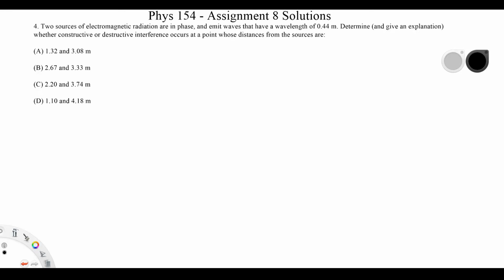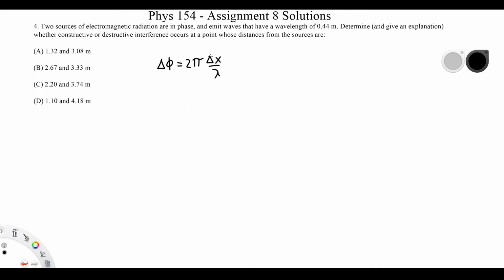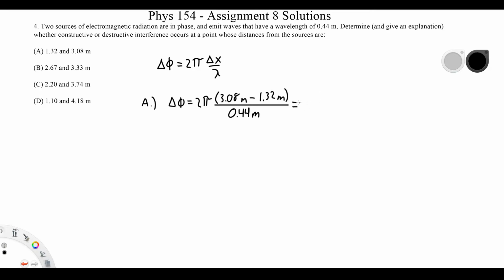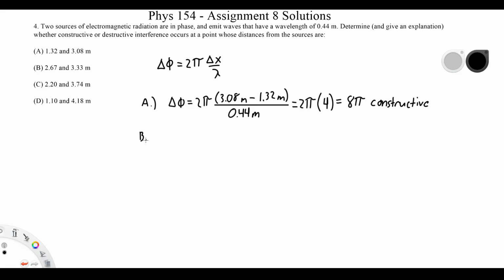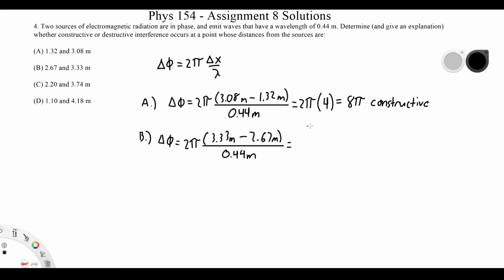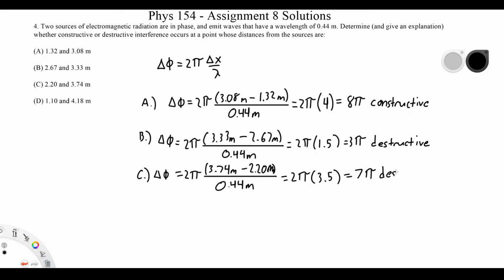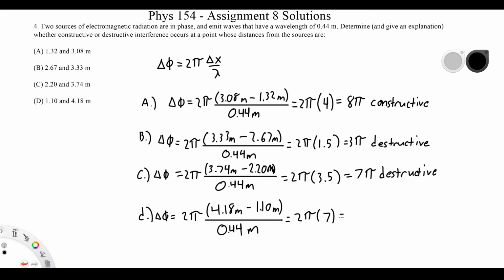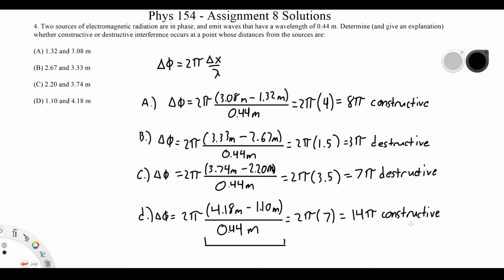PHYS 154 - Assignment 8 - Problem 4